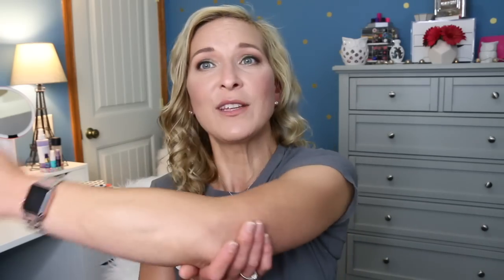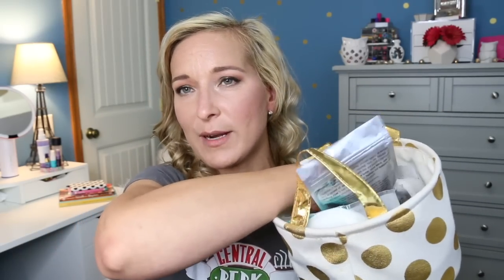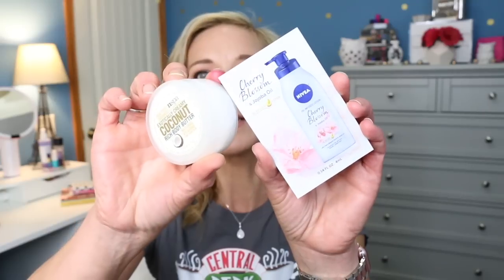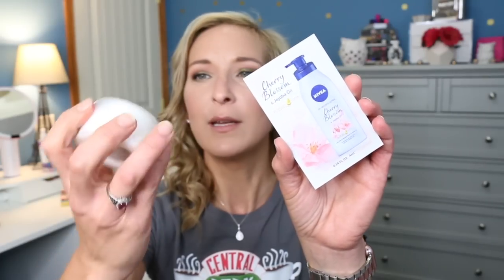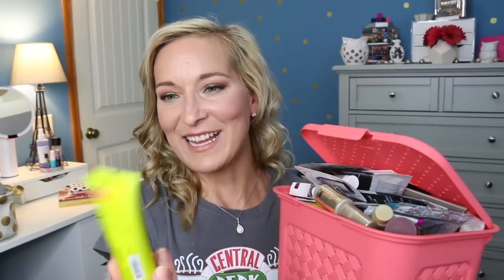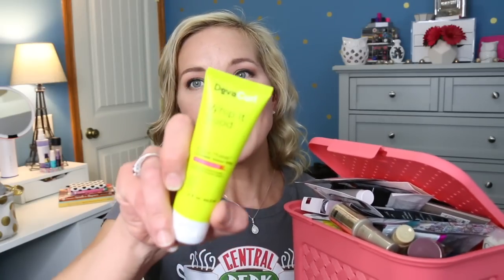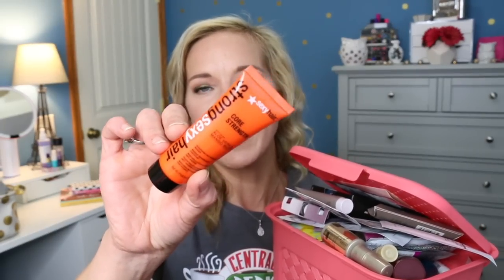Sample Sunday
Happy Sunday! And Happy Father's Day to all of the dads and the dad figures out there.

Last Weeks Products:
Cowshed Lazy Cow
Viva La Juicy Glace
Acqua De Parma Peonia Nolile
Vita Liberata Ten Minute Tan
Estee Lauder Advanced Night Repair
Algenist Genius Ultimate Melting Cleanser
Dermalogica Stress Positive Eye Lift
Kat Von D Studded Kiss Creme Lipstick (Bow n Arrow, Love Craft, Sanctuary, Underage Red and Roxy)
Keracolo Color + Conditioner Platinum
Alterna Haircare
Color Rejuvenation UV Protection & Shine
Clarins Instant Light Natural Lip Perfector

New Samples:
BareMinerals Original Foundation
Sexy Hair Strong Sexy Hair Core Strength Nourishing Anti-Breakage Masque
La Roche Posay Anthelios 60
DevaCurl Whip It Good Wave Maker
NSpa Real Fruit Goodness Exotically Creamy Coconut Rich Body Butter
Saturday Skin Featherweight Daily Moisturizing Cream
Cherry Blossom & Jojoba Oil Infused Lotion
No7 Restore & Renew Face & Neck Multiaction Serum
Bond No 9 Cooper Square
Jo Malone Nectarine Blossom & Honey

Tiffany Hinkle
3883 Old Valley Pike